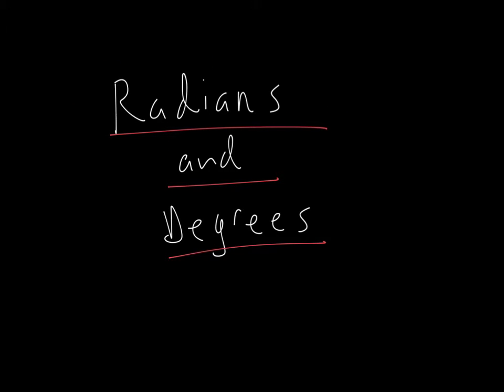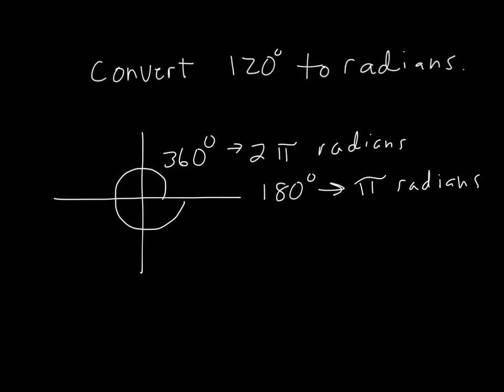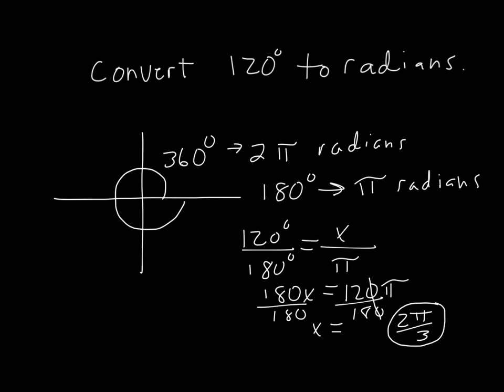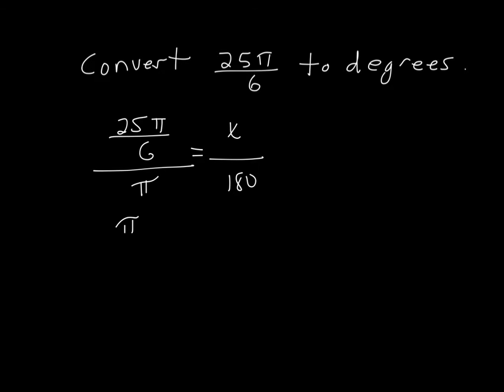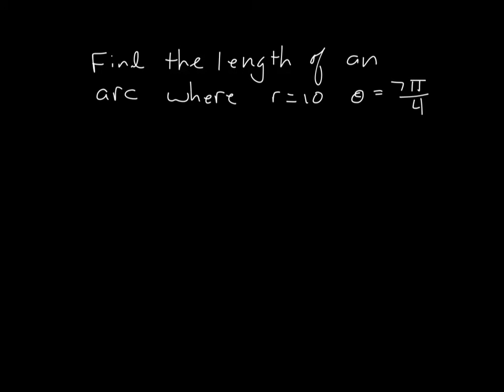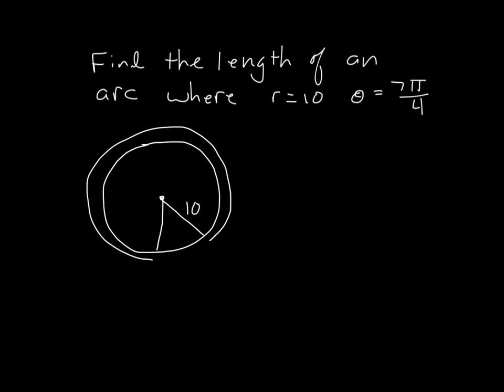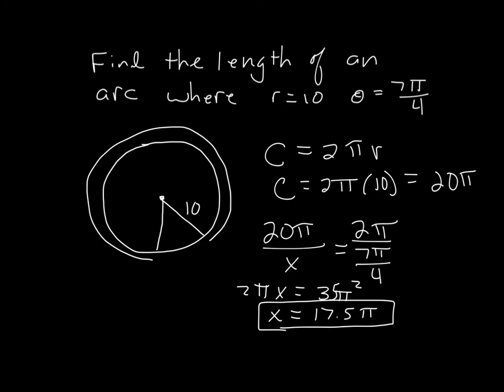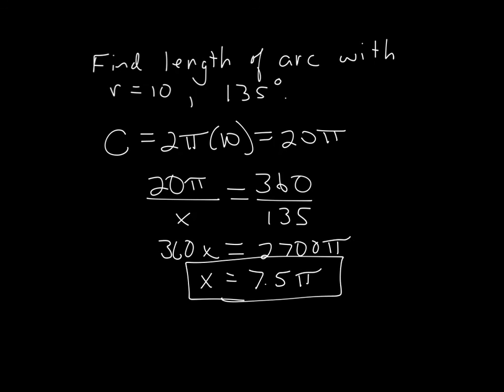Radians and Degrees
This is a short video on converting radians and degrees.